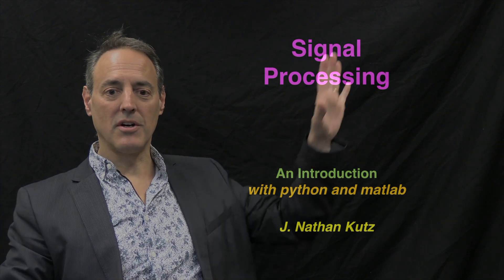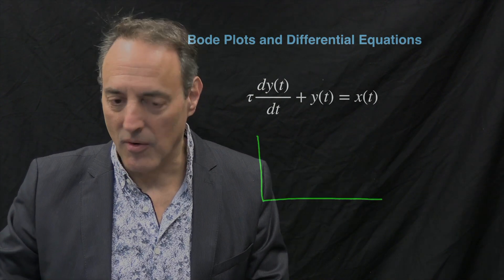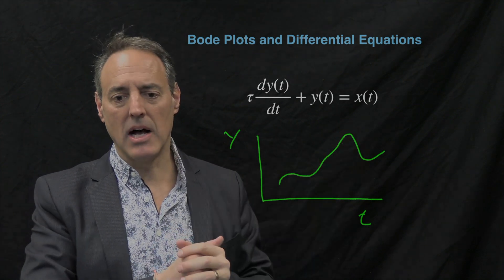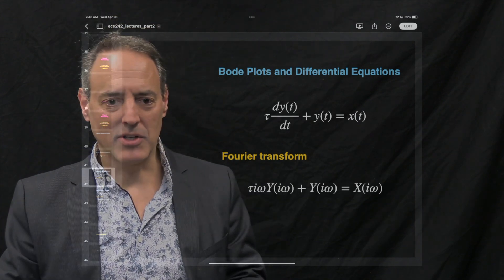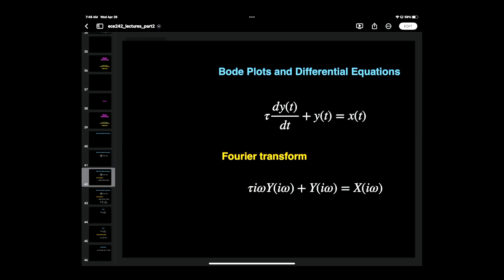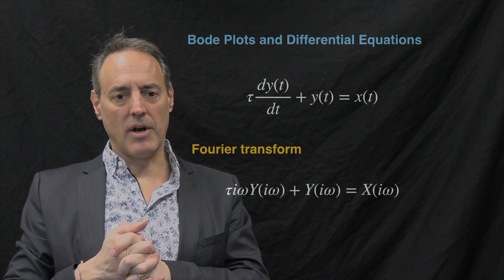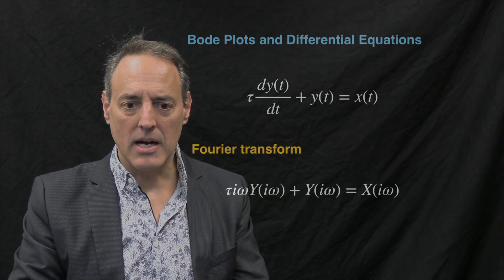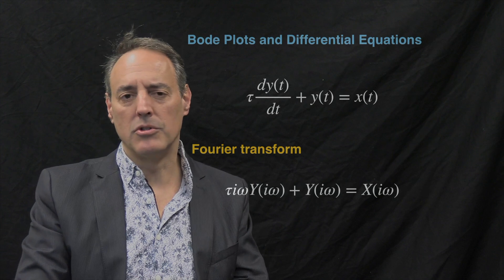Portable Video Studio: The results!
This set of videos shows how to setup a portable video studio.  It is a five part series showing:

Video 1:   the components required
Video 2:  Connecting your components
Video 3:  Setting up your space
Video 4:  Making slides and what the finished product
Video 5:  Interacting with the software